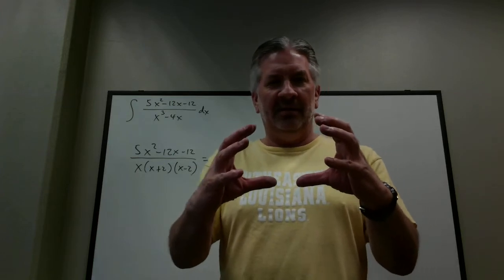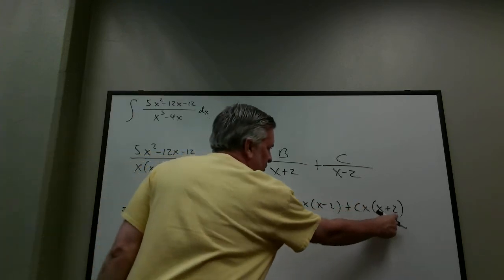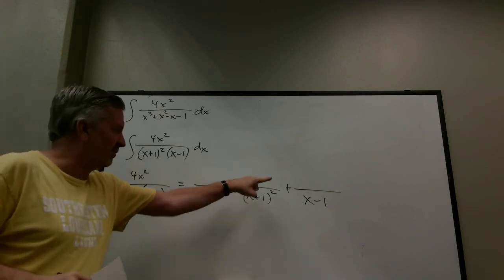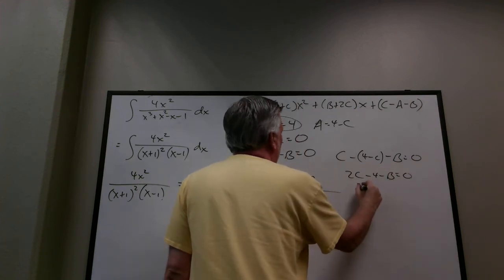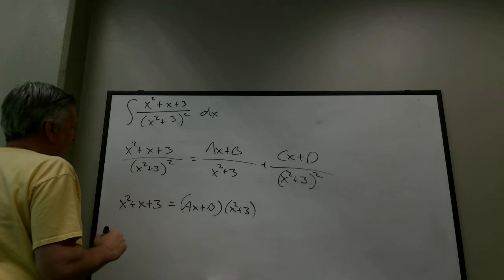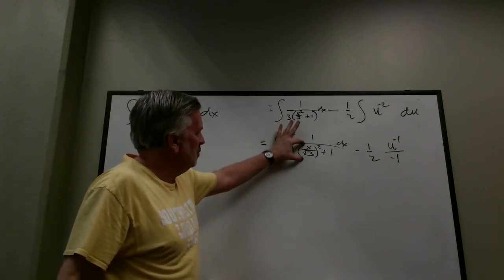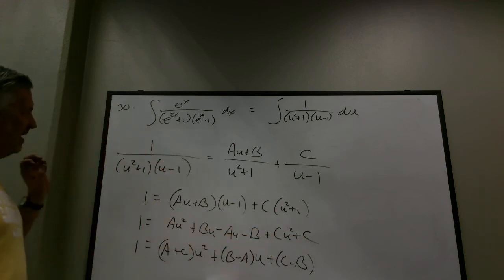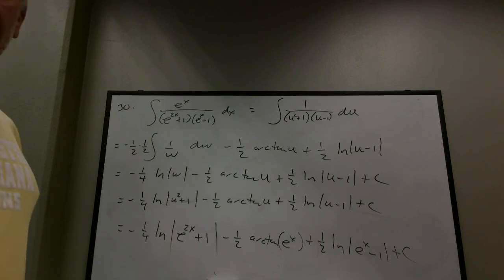Math 201 Section 8.5 Lecture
(Note:  At the end of the third example, I realize that I have made a mistake.  At 35:06, I make a copy error by changing an addition sign to a subtraction sign.   It is an easy adjustment to get to the final answer.)